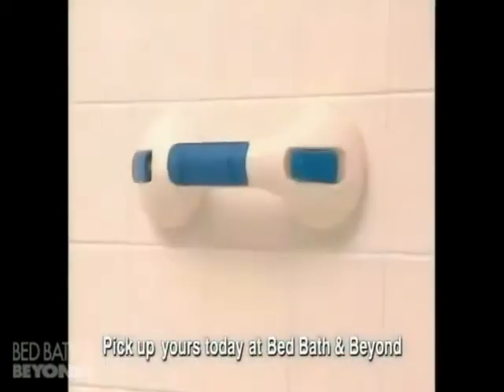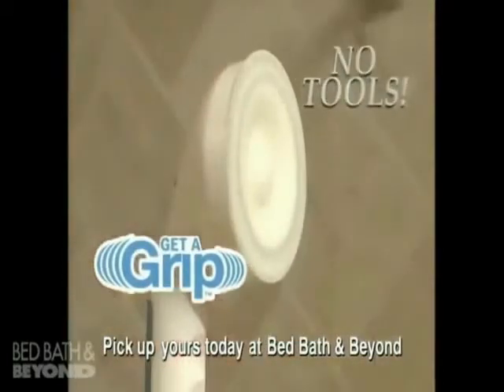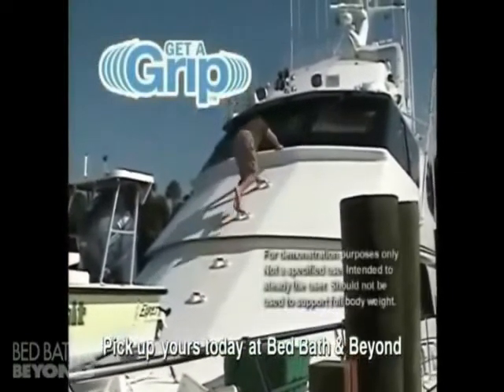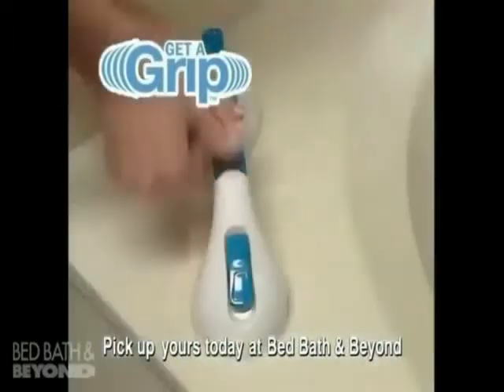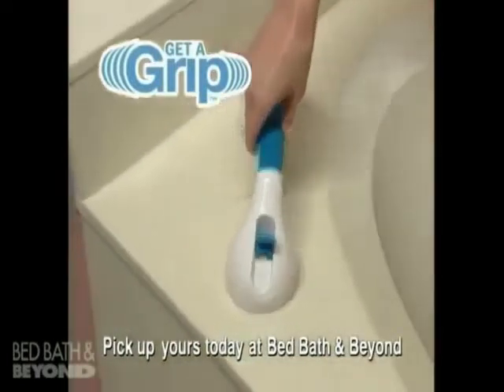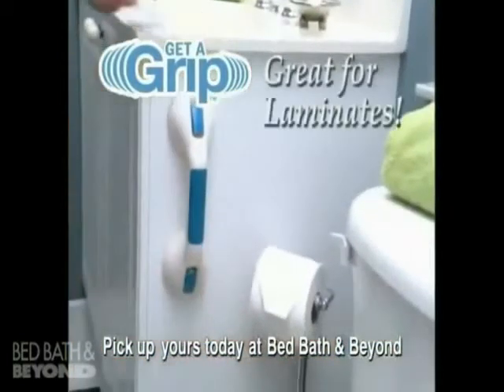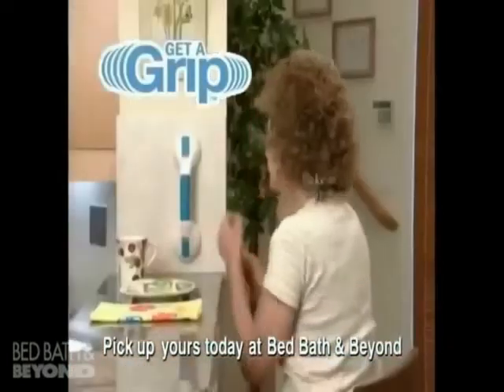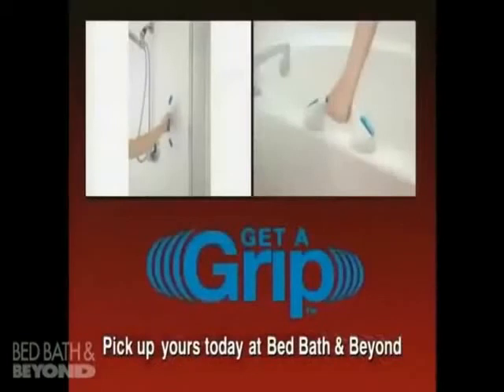Get a Grip